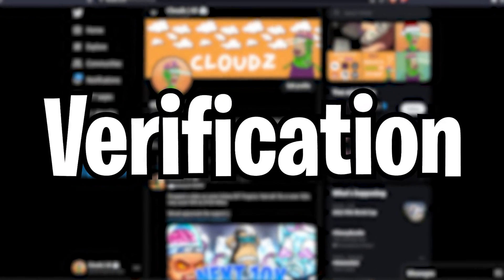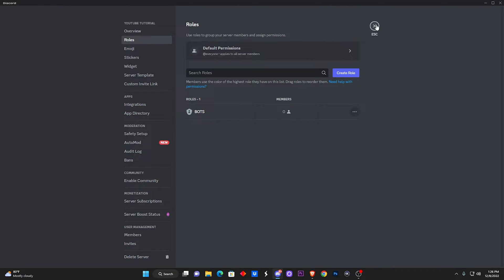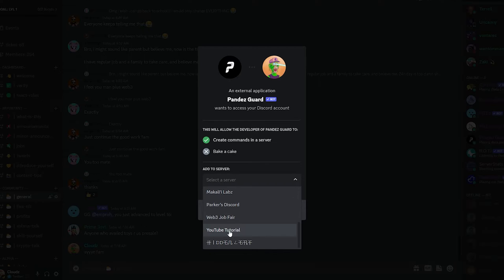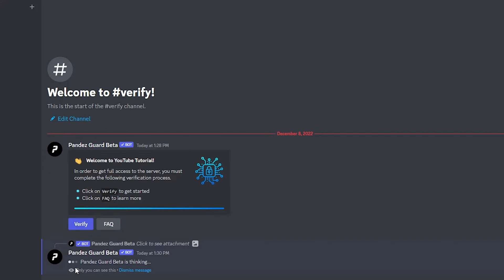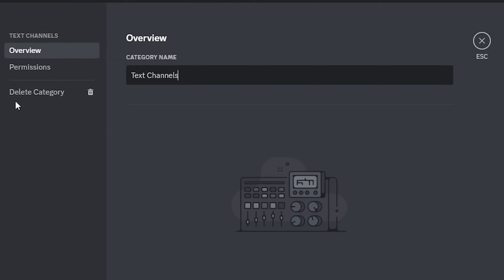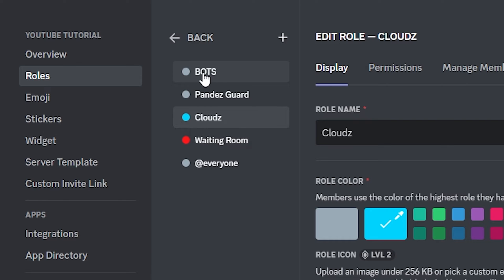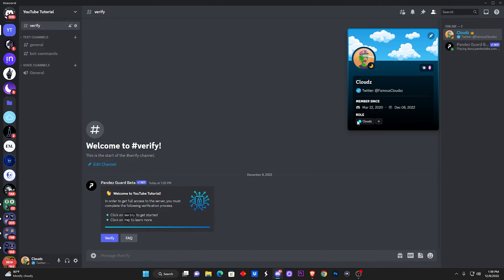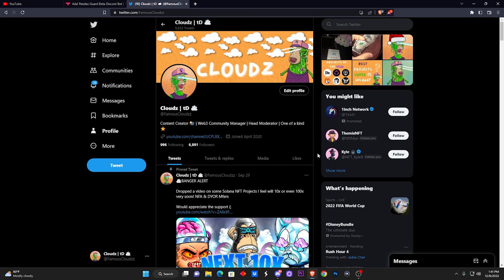How To Set Up Discord Verification System Bot | Pandez Guard Beta Tutorial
Discord verification bot system in server tutorial. Here is the easy and fastest way to set up the bot and make sure your server is safe!